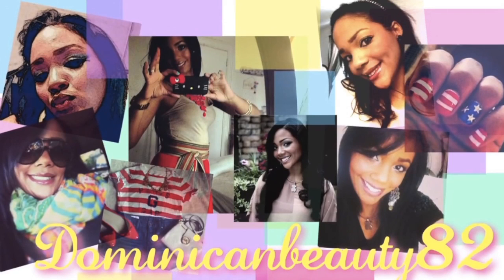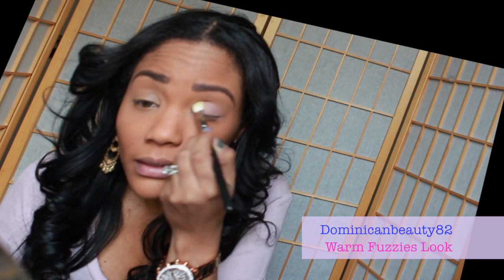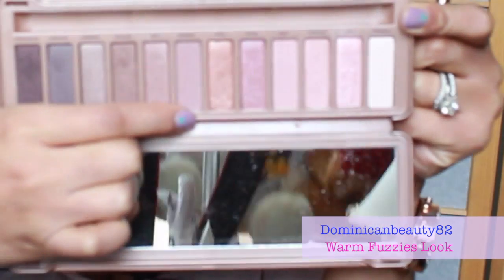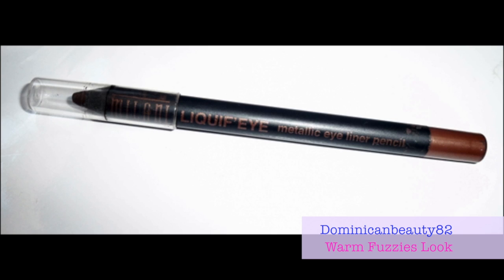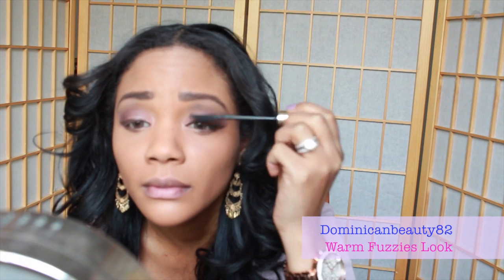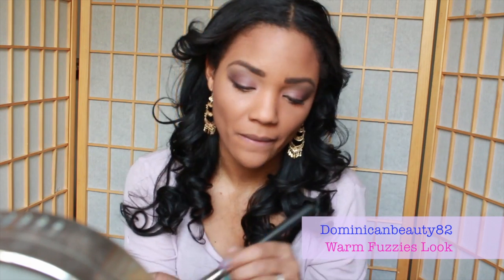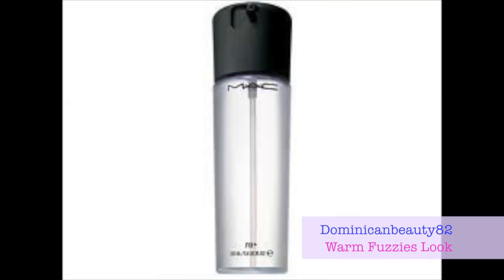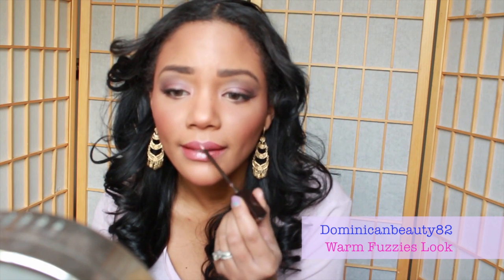Tag: Warm Fuzzies look: Valentine's Edition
Hi Dolls!

This video is simple and easy for those who want to have a low key event with their loved one, and acheive a look that isn't too contrived, but still displays your beautiful features. Let him love you for you!

xoxodb82